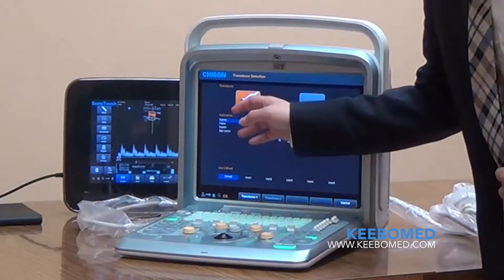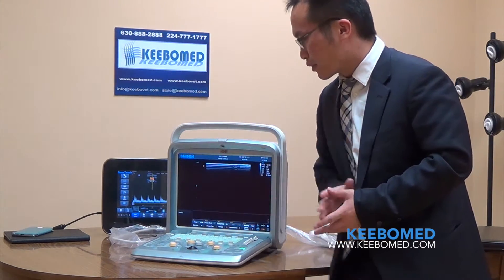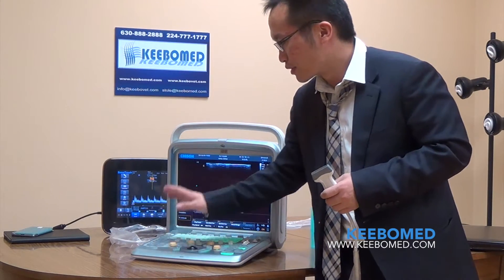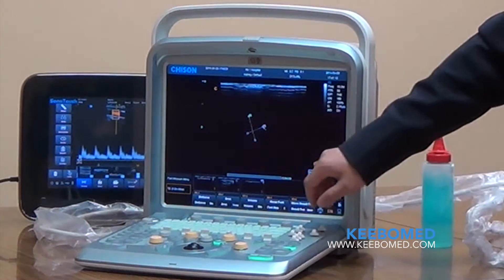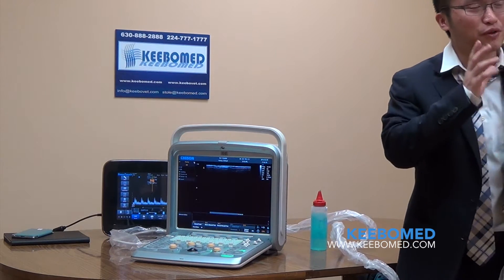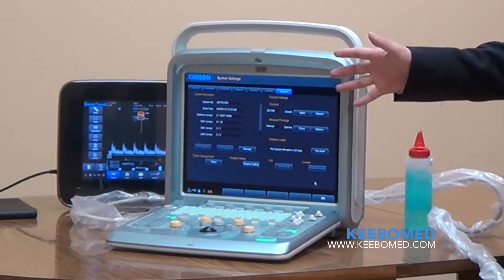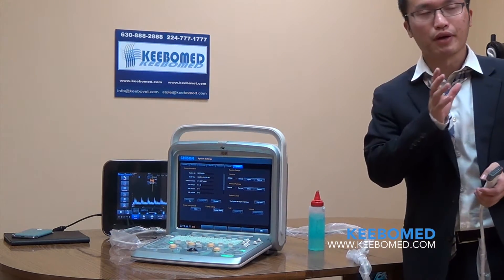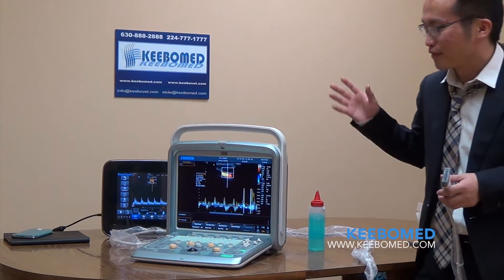Chison Q9 Short Introduction | Buy Color Doppler Ultrasounds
Features and demonstration of the Chison Q9 ultrasound. Buy color doppler ultrasounds from KeeboMed today!